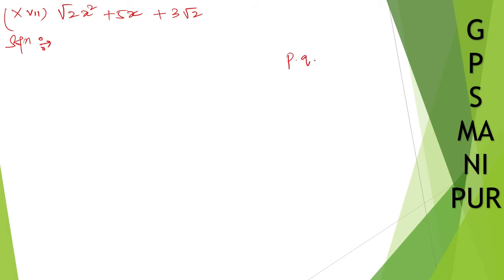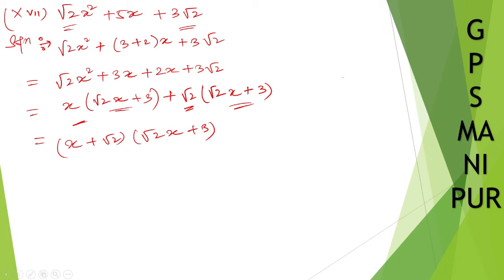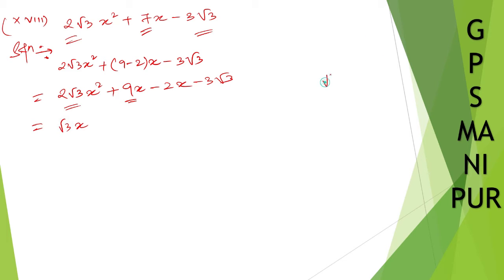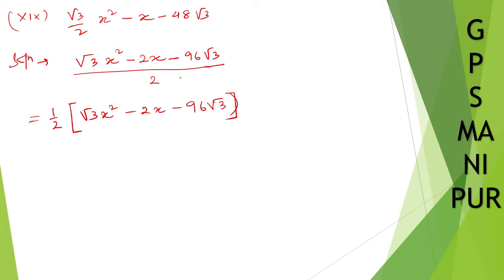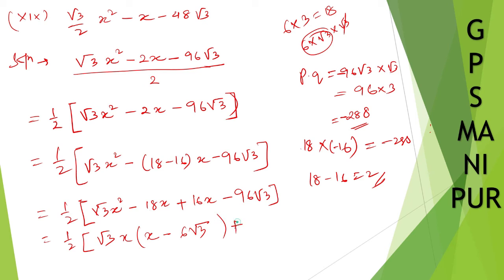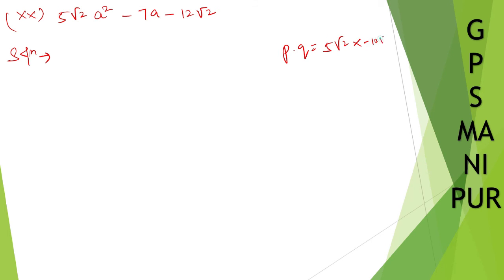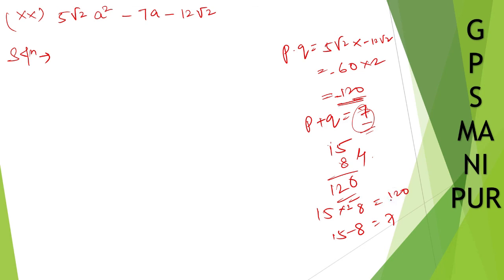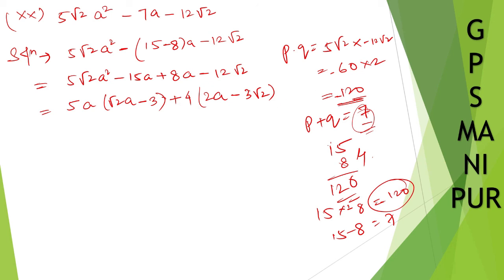POLYNOMIALS || CLASS IX MATH EX.2.3 Q.NO. 1 (xvii)(xviii)(xix)(xx) || MANIPUR BOARD || GPS MANIPUR